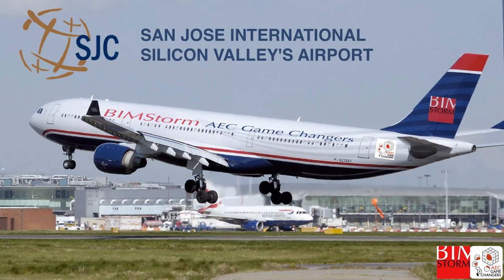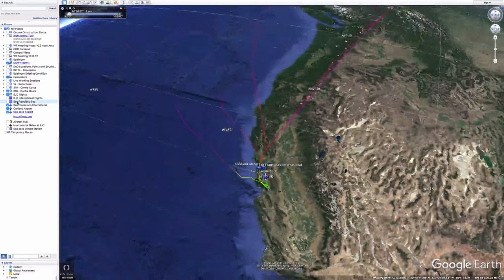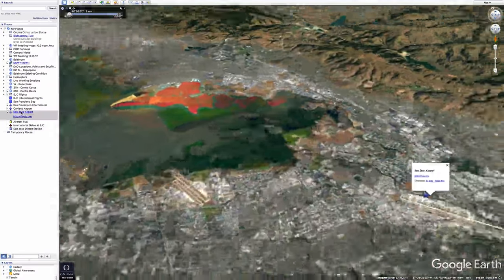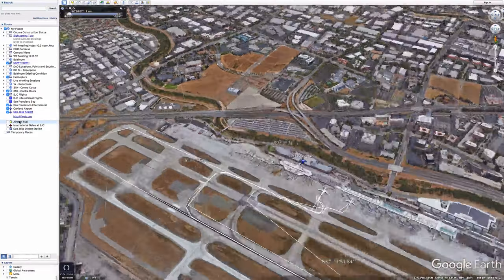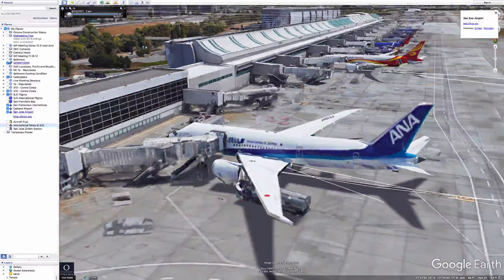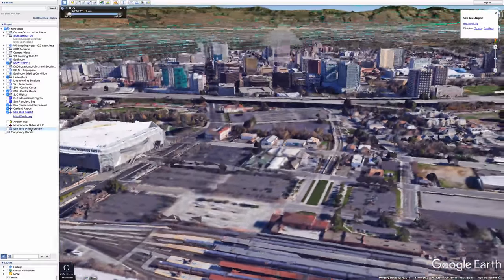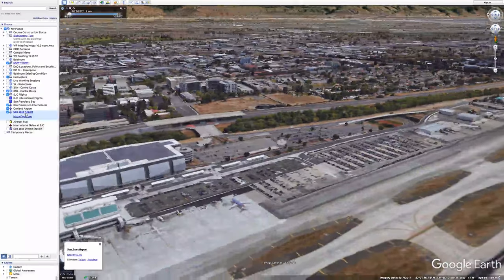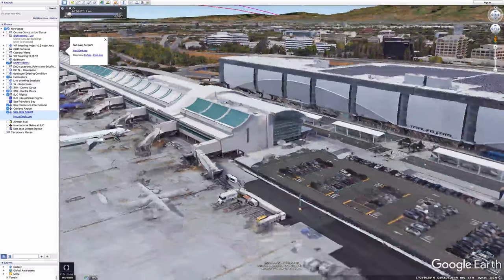1 Introduction to San Jose Airport BIMStorm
Overview of the airport and scenarios for owners, operators and consultants. Scenarios are being set up assets and terminal expansion.